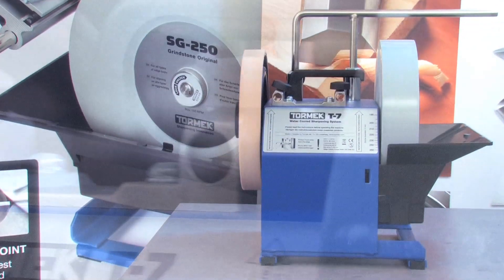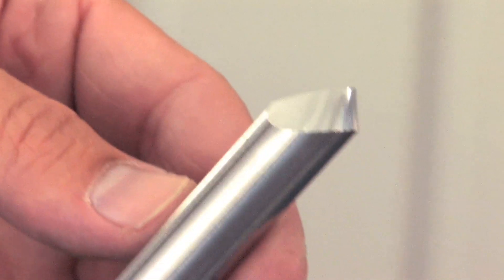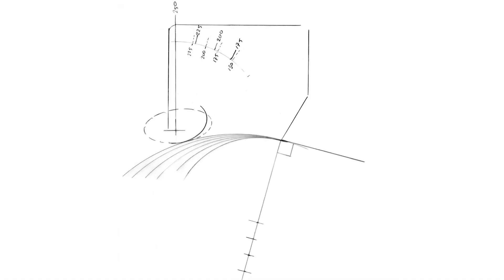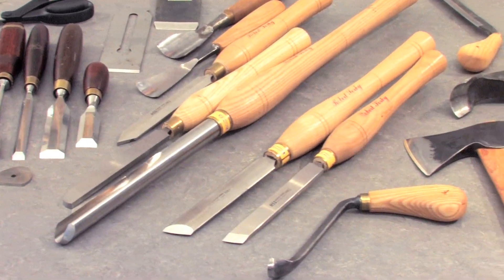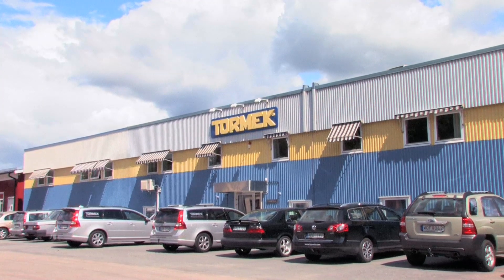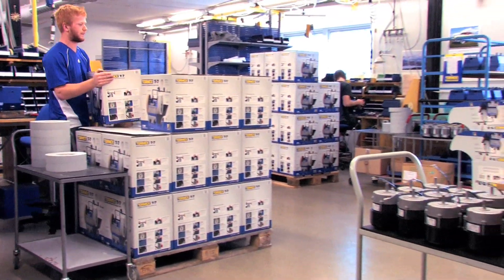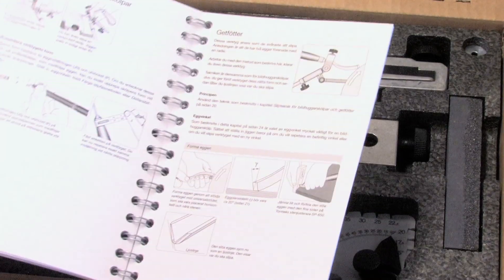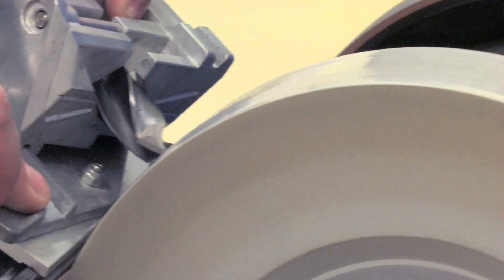Tormek Company Presentation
Well grounded in the Swedish tradition for innovation, functionality and quality, Tormek has developed a unique sharpening system that has come to set the standard in modern edge tool sharpening.